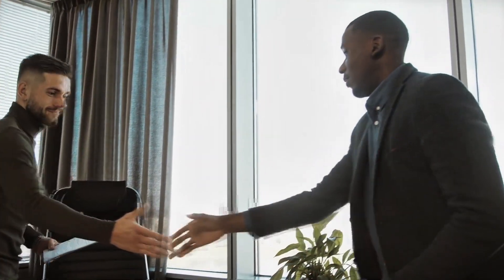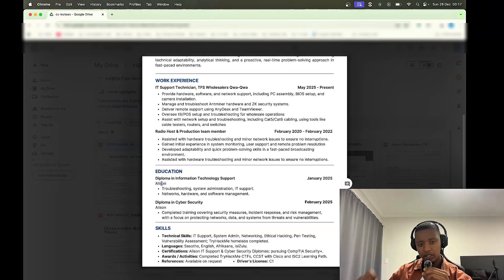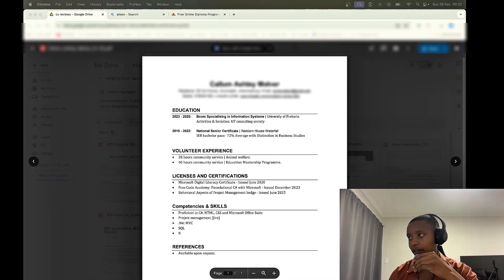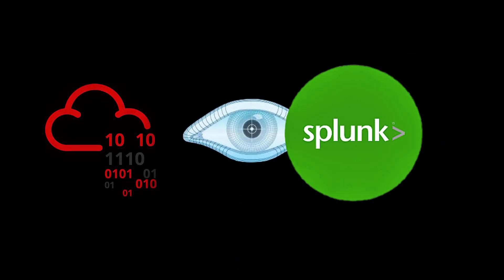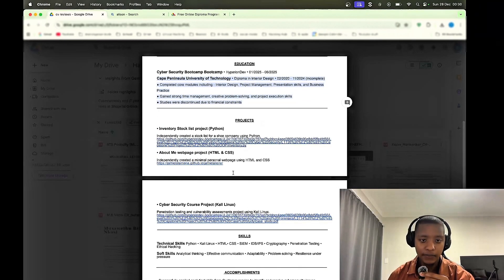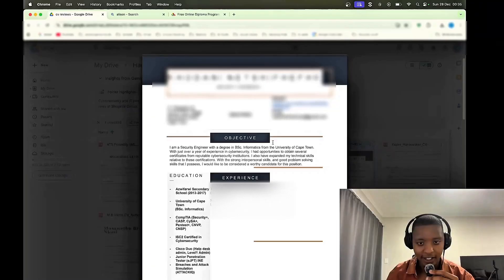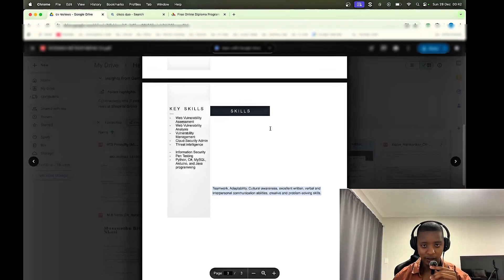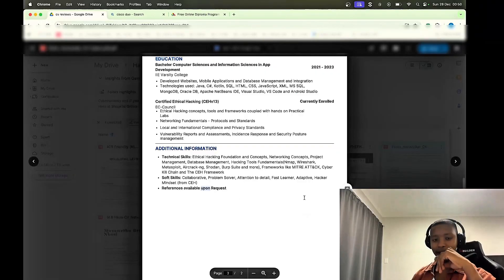Roasting Cybersecurity CVs | Cybersecurity CV Reviews , tips and guidance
Let's review some Cybersecurity CVs .

💻 Join the Hacking Hub:
Interested in collaborating or learning more?

security + exam questions
 Security + exam tips
 Security + exam certification study
 Devsecops
 Development security operations
 Devops
 Development operations
 Cloud engineer vs cybersecurity
 Cloud security engineer roadmap
 My first paycheck as a cybersecurity analyst
 cybersecurity paycheck
 cybersecurity explained
 Cloud architect
 Cloud engineering
 Cybersecurity auditor
 GRC
 grc
 cybersecurity analyst Vs software engineer
 How to get into cybersecurity
 How much does cybersecurity pay
 My first paycheck as a cybersecurity engineer
 Home lab
 Basic home lab
 Basic it project
 Cloud it project
cybersecurity south africa
cybersecurity salaries south africa